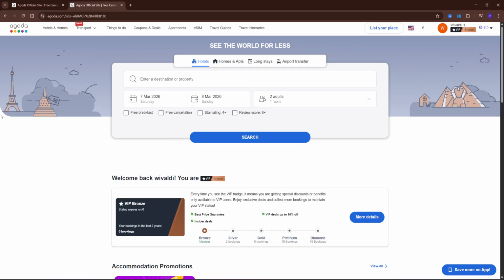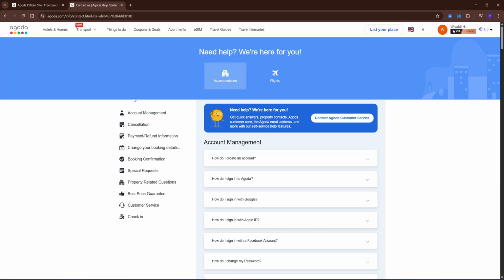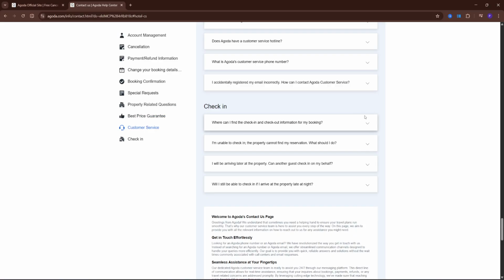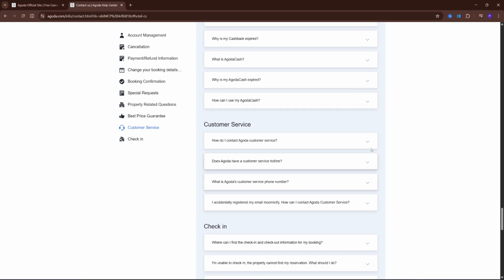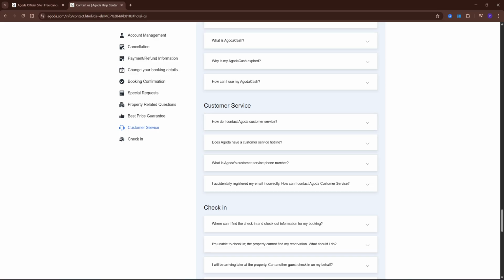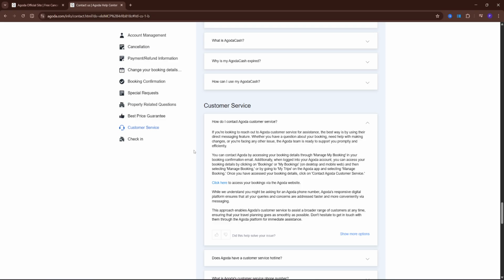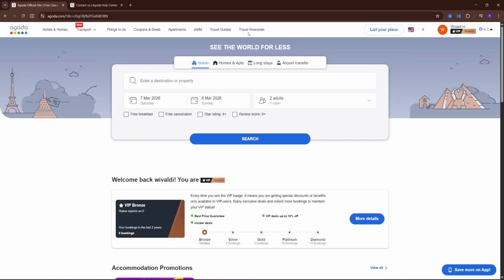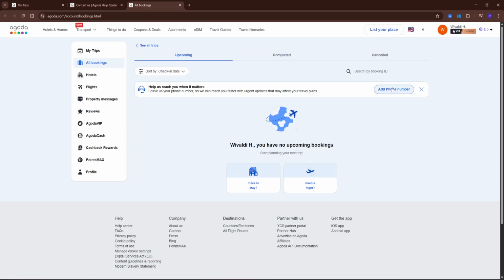How To CHAT With Agoda Customer Service (QUICK & EASY) 2026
In this video, I'll show you how to chat with Agoda customer service quickly and easily. 📨 This is a full guide on how to get support from Agoda in 2026. If you've been trying to contact Agoda for help, this is the video you need to watch! 💬✨